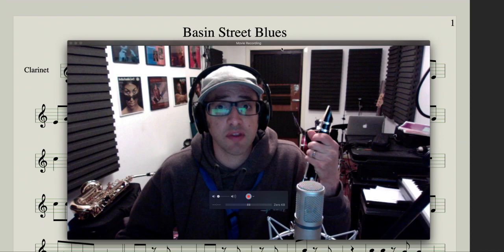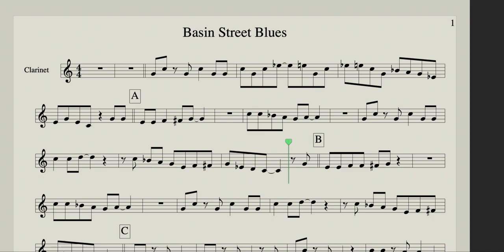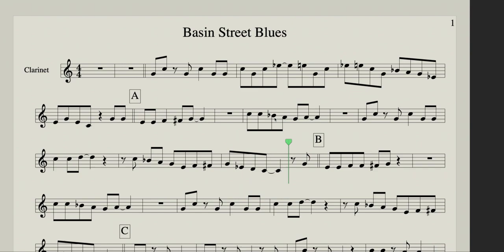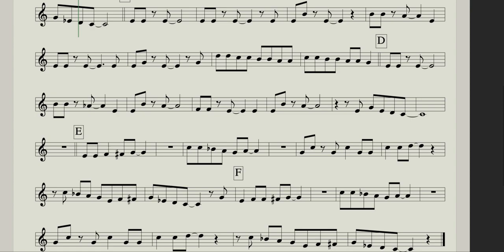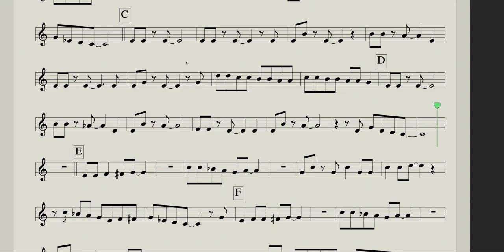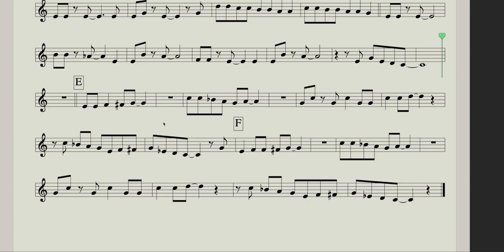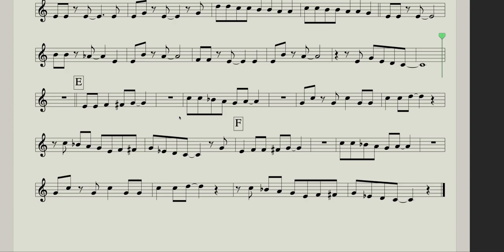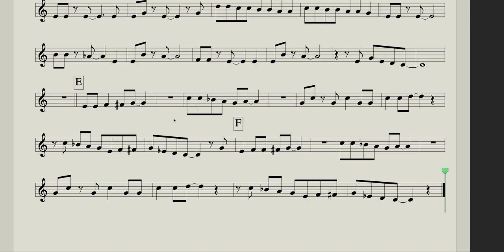5-'Basin Street Blues' - Clarinet Lesson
Covering the blues tune 'Basin Street Blues' with explanation and backing track.